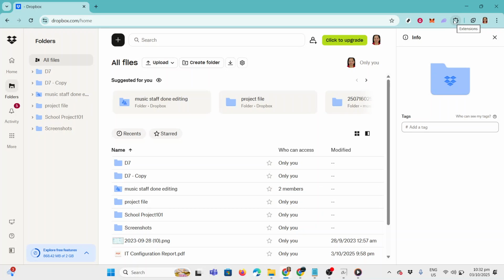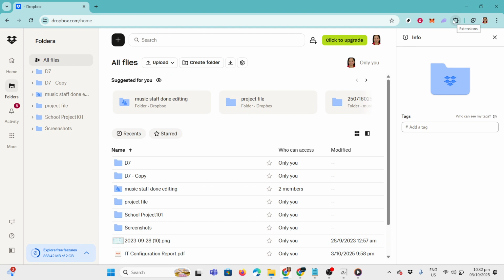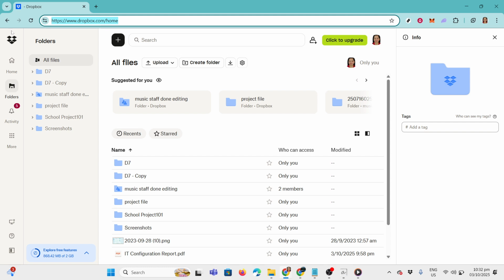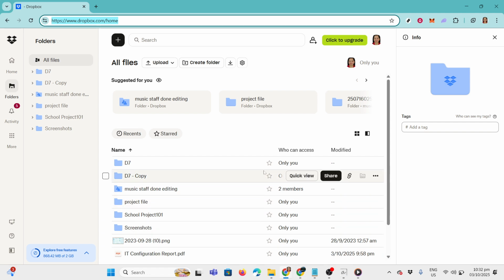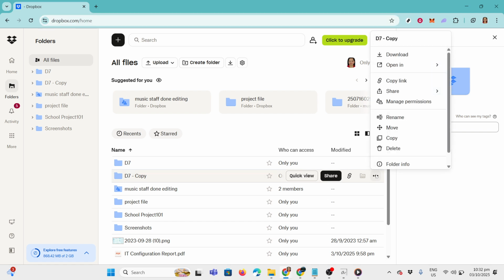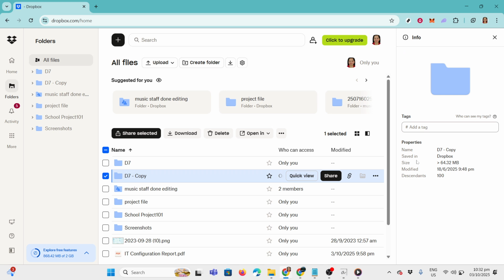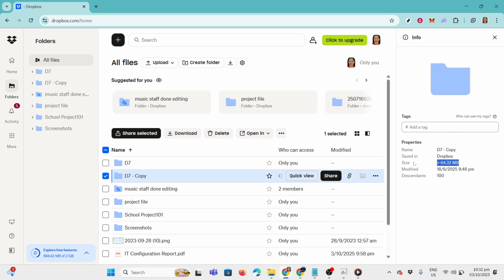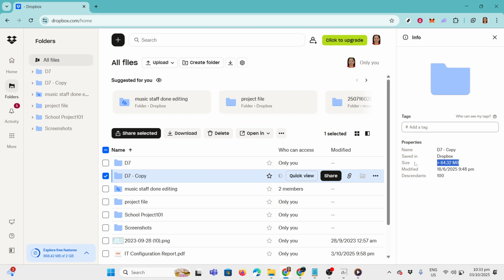How to See Folder Size in Dropbox